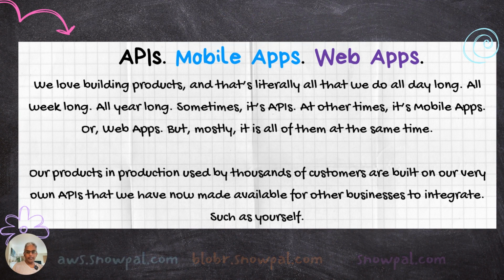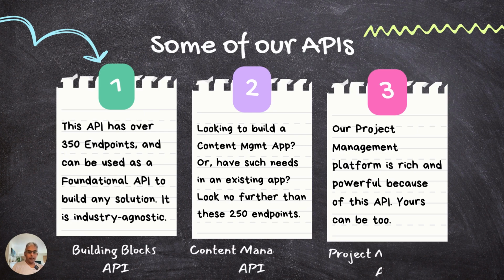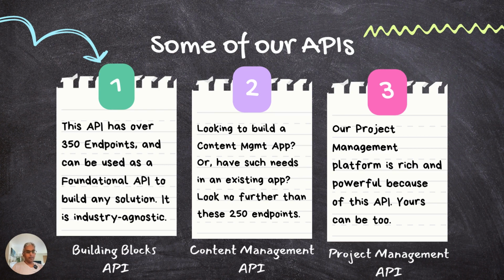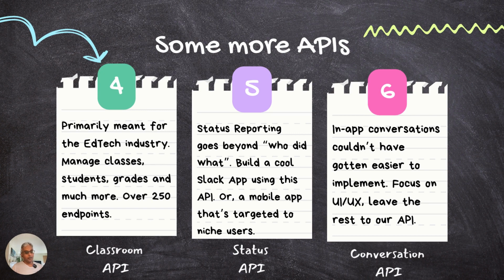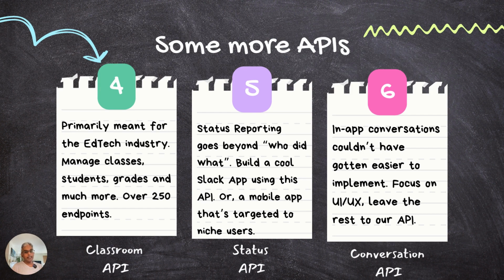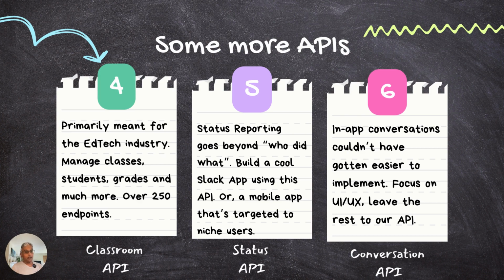Snowpal API: Our APIs